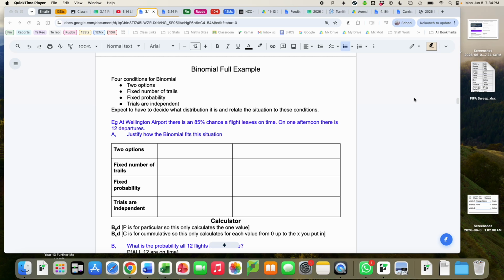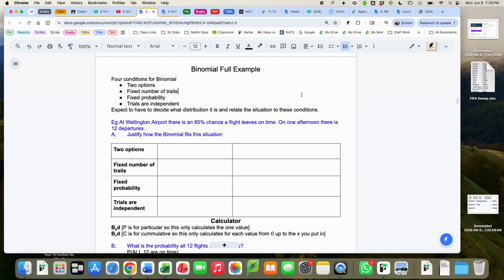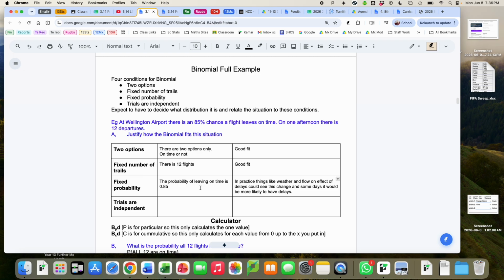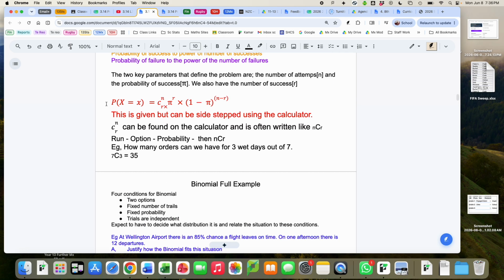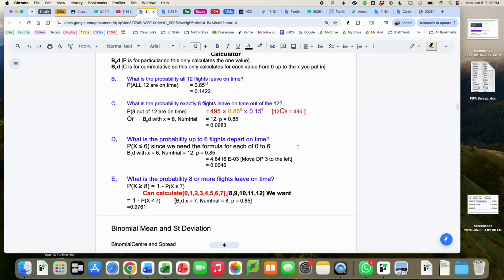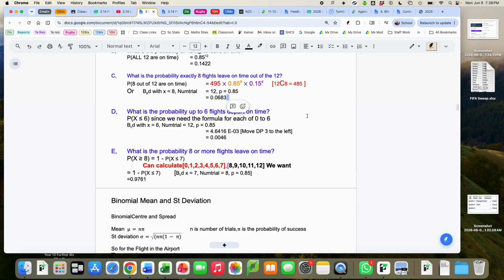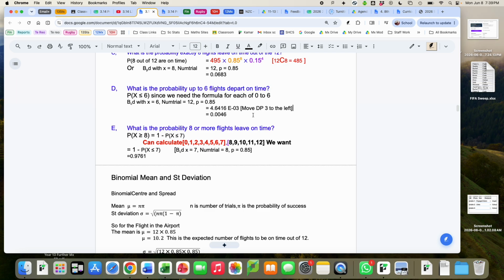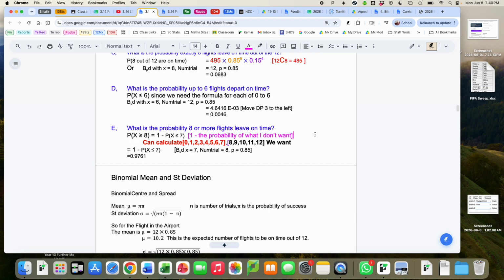3.14 L3 [II]Binomial Full example Wellington Flights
Working through a full example of the Binomial distribution with conditions.